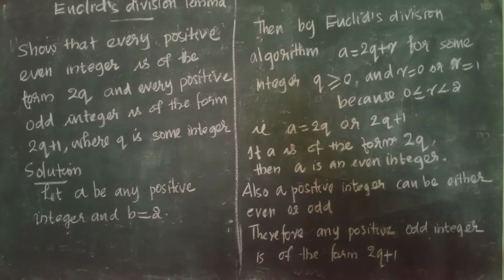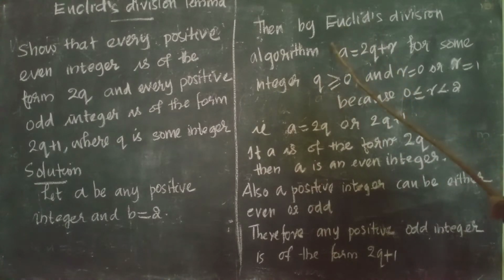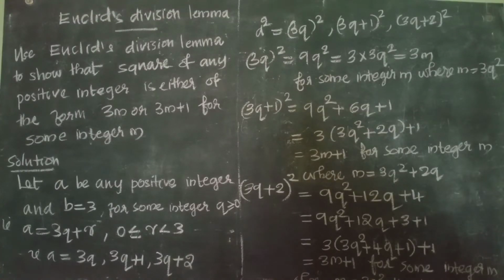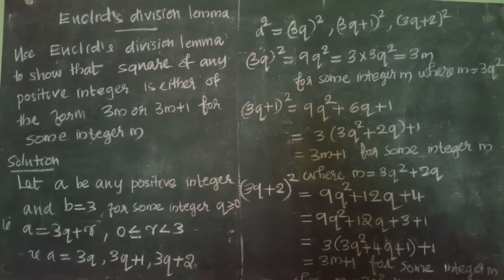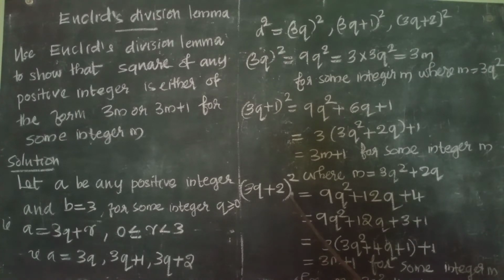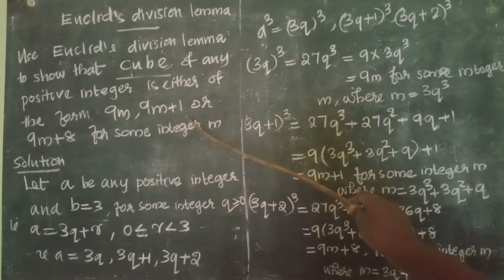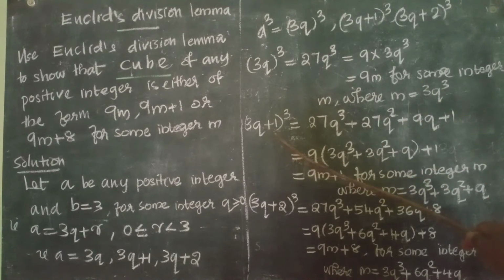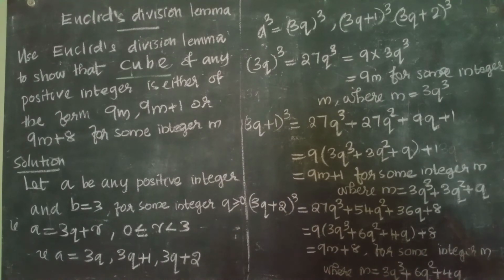Ch. 1 Real numbers - Part 1.3 | Euclid's Division Lemma| CBSE/NCERT Class 10 Mathematics.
Chapter 1 Real numbers -  Part 1.3|  Euclid's Division Lemma|  CBSE/NCERT Class 10 Mathematics.

Show that every positive even integer is of the form 2q and that every positive odd integer is of the form 2q +1 where q is some integer.

Use Euclid's division lemma to show that the square of any positive integer is either of the form 3m for 3m + 1 for some integer m.

Use Euclid's division lemma to show that cube of any positive integer is of the form 9m, 9m + 1 or 9m + 8.